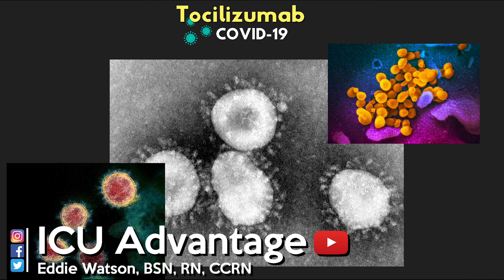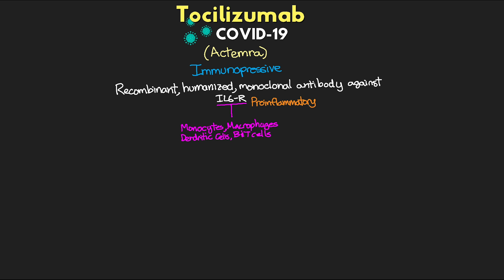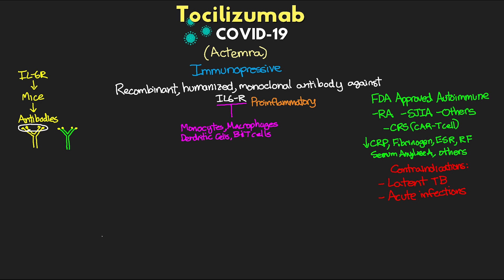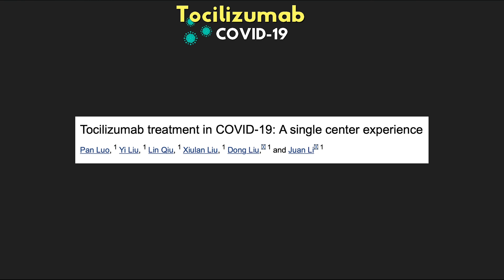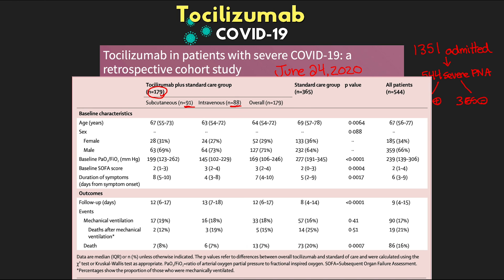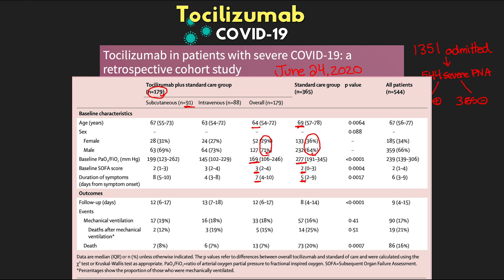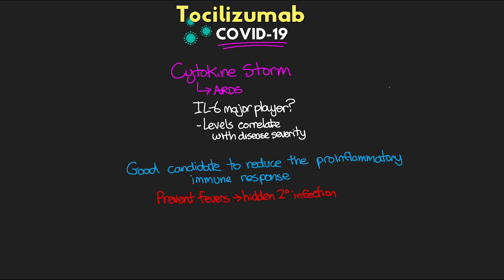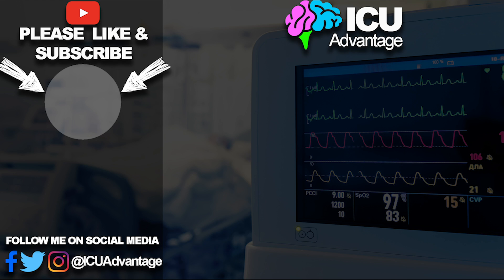Treatment with Tocilizumab for COVID-19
In this lesson I take a look at a new promising medication being trialed in the US right now to potentially treat COVID-19.  This medication is called Tocilizumab, which is an immunosuppressant interleukin-6 receptors inhibitor.  I talk a little bit about this drug and its past, including past FDA approvals for other diseases, before going in to how exactly it is that this drug works.

From there I talk about how these mechanisms of action might be beneficial in COVID-19.  I reference a couple studies, one small, early on study from China, as well as a more recent much larger study from Italy, that one which showed a significant reduction in mortality.

I finally finish out covering the dosing as well as the common side effects to be seen with this medication.

0:00 Intro
0:49 Basics
4:56 For COVID-19
6:05 Studies
11:01 Dose & Effects
12:00 Conclusion

🦠 GIANTmicrobes Plague Inc: Nano-Virus
🦠 GIANTmicrobes Plague Inc: Bio-Weapon

🥇Trauma Team: Carlos Lopez, Donald Crawley and Frisco O'Neil

I promise to use any support you provide in order to help to make even better videos for this channel, while giving you guys extra perks over there that you wouldn't normally get just here on YouTube.